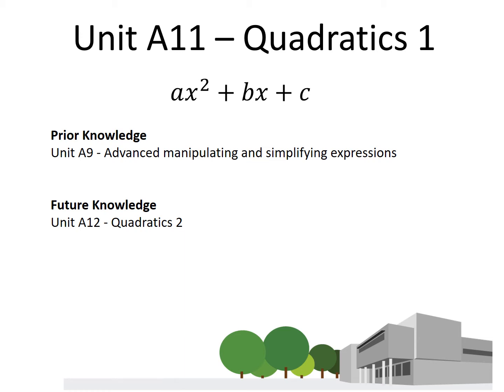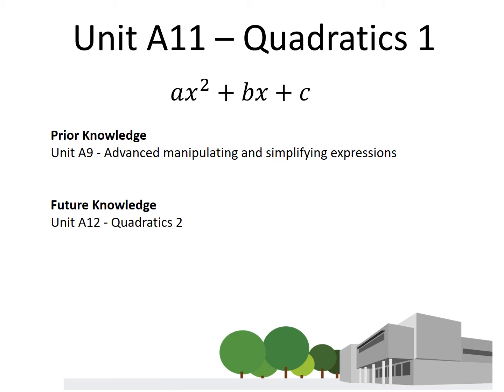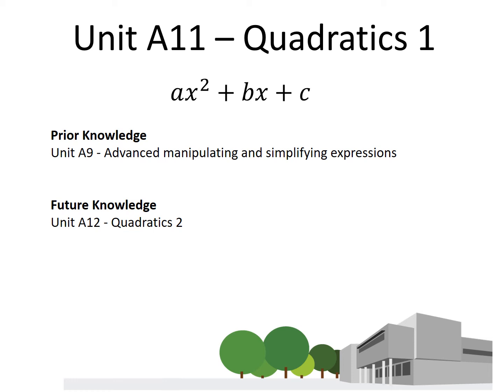Introduction to Unit A11 - Quadratics 1